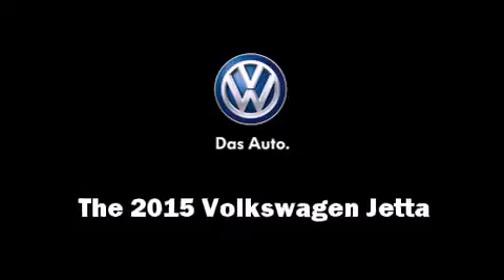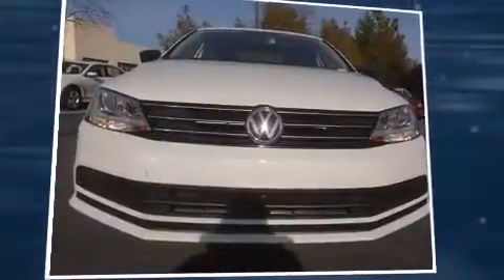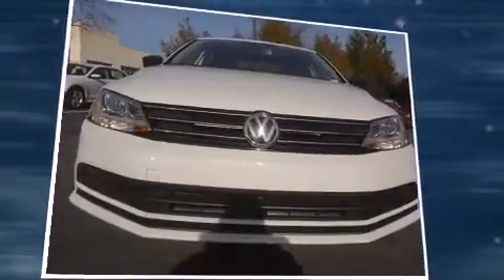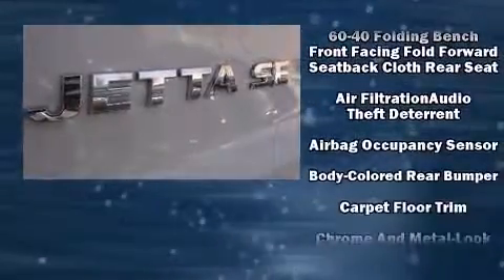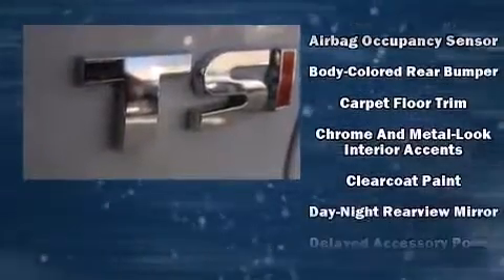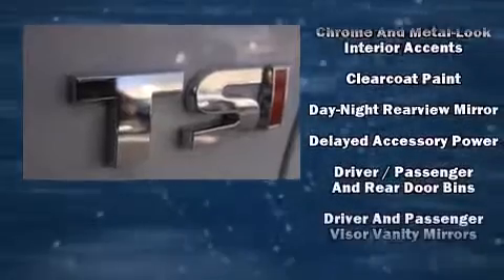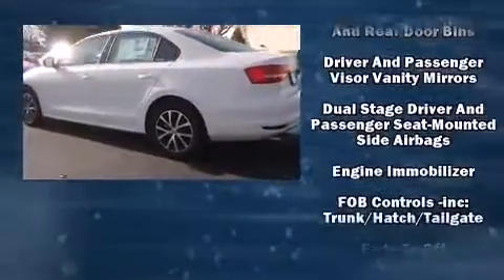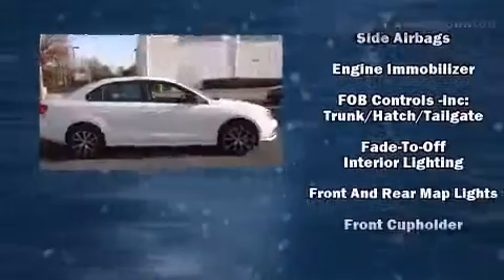2015 Volkswagen Jetta 1.8T SE w/PZEV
The 2015 Volkswagen Jetta. This 4 door, 5 passenger sedan is ready to drive off the showroom floor! Performance and efficiency are both prioritized thanks to the 1.8 liter 4 cylinder engine, and for added security, dynamic Stability Control supplements the drivetrain. Turbocharger technology provides forced air induction, enhancing performance while preserving fuel economy. Volkswagen prioritized fit and finish as evidenced by: front and rear reading lights, 1-touch window functionality, a tachometer, heated seats, telescoping steering wheel, power windows, and air conditioning. Audio features include a CD player with MP3 capability, and 6 speakers, providing excellent sound throughout the cabin. Take assurance in side curtain airbags, providing head protection in the event of a severe collision. You will have a pleasant shopping experience that is fun, informative, and never high pressured. Please don't hesitate to give us a call.